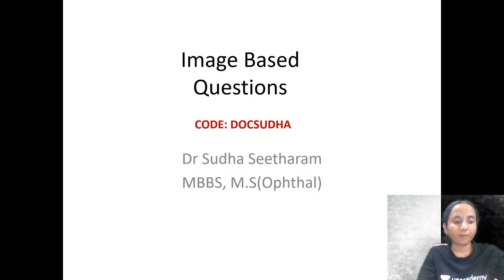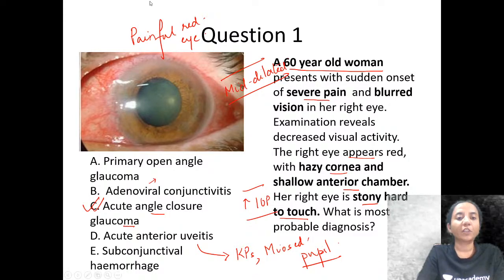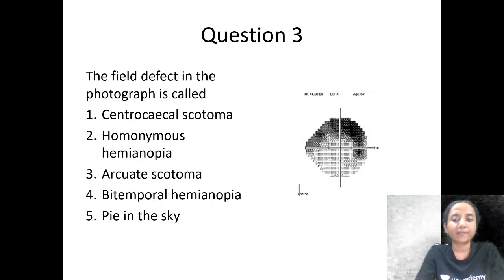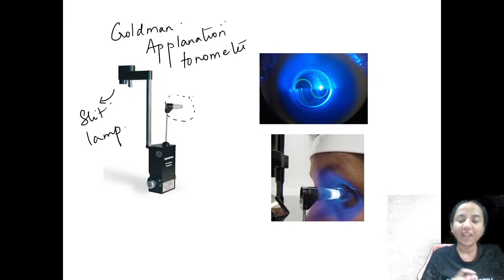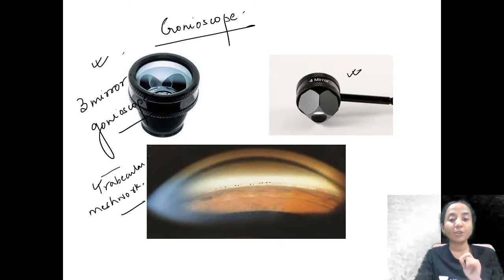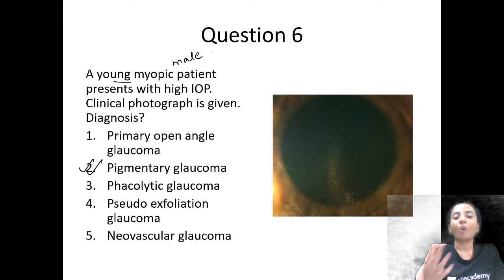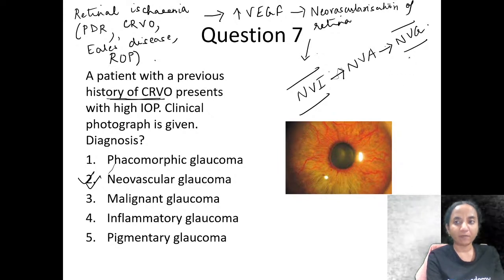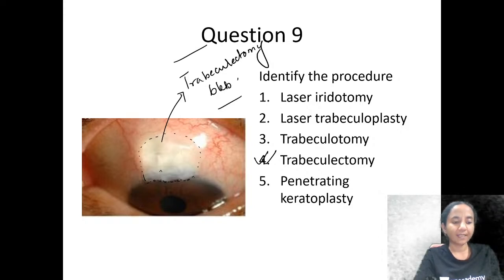NEET PG 2022 | Image Based MCQs Part 1 | Ophthalmology | Dr Sudha Seetharam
Watch Dr Sudha discussing Image Based MCQs from ophthalmology for the upcoming NEET PG exam

Dr. Sudha is a faculty of Ophthalmology. She has done MS from Maulana Azad Medical College, New Delhi
She has over 9 years of teaching experience. She is also the author of 'Self assessment and review of ophthalmology'.

To prepare for NEET PG, INICET, FMGE, or NEXT with Dr. Sudha and other amazing educators, join the Unacademy platform.

1. Unlimited access to Live and Recorded Classes
2. Learn from India’s Top Educators for medical
3. Access to dedicated DOUBT Sessions
4. Real-time interaction with best-in-class teachers
5. QBank with 25,000+ practice questions
6. Freedom to study on the device of your choice
7. Highly competitive Live Tests and Quizzes
8. Get Printed Notes with 12-month and above subscriptions (dispatch starts soon)